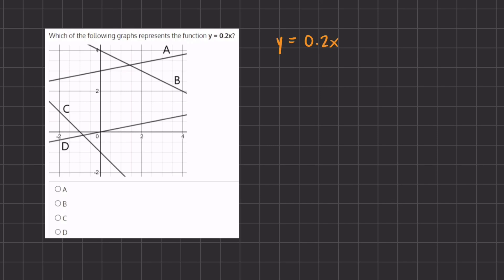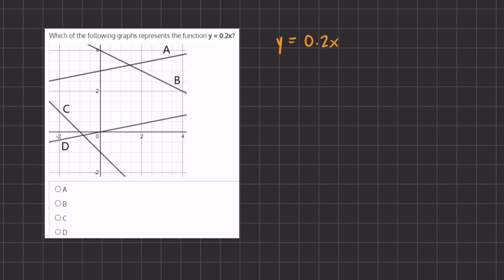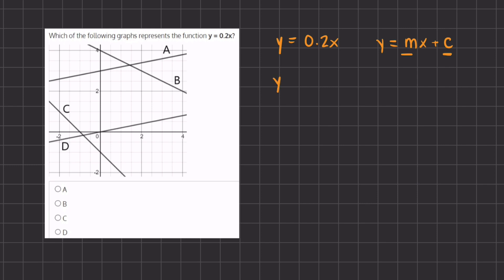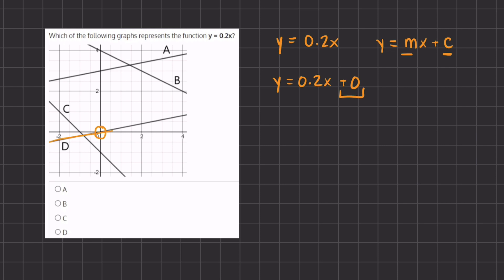Algebra Video Simulation 1.18